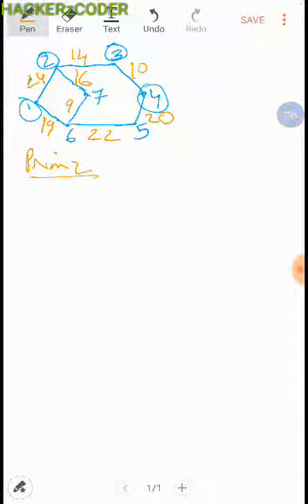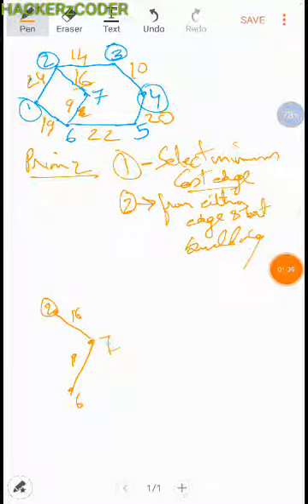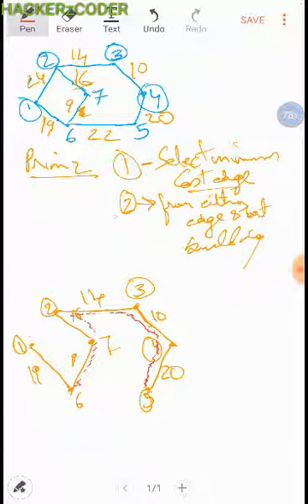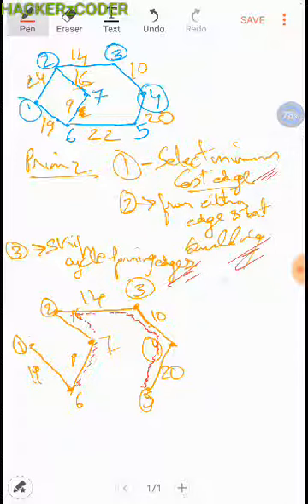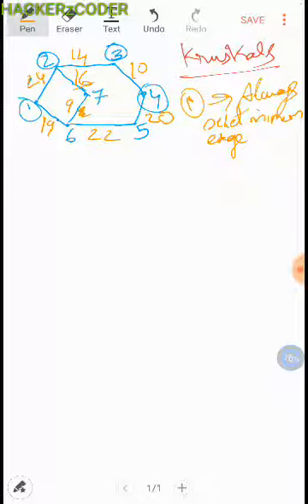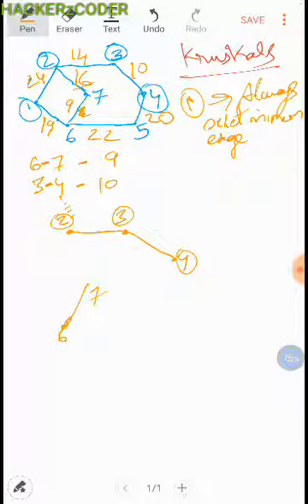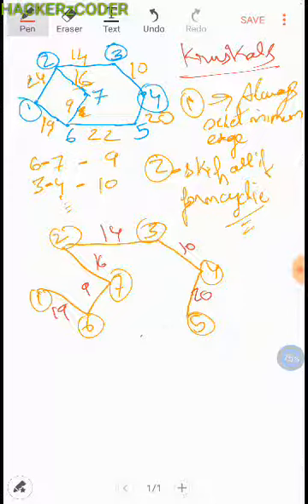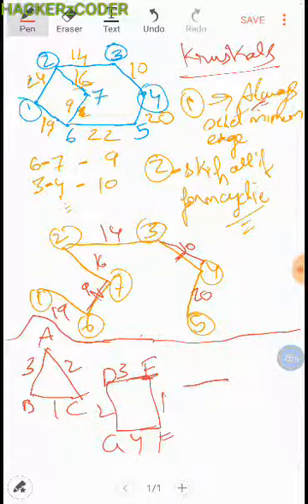Data structures step 3 greedy algorithm 3 primz and kurskal in nutshell for java and python-2